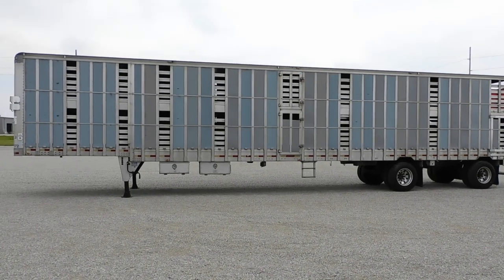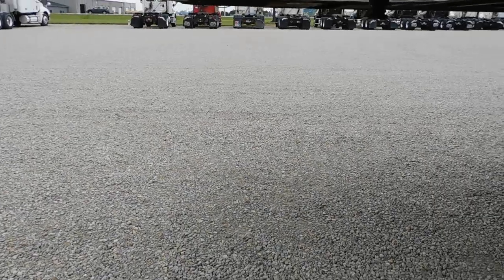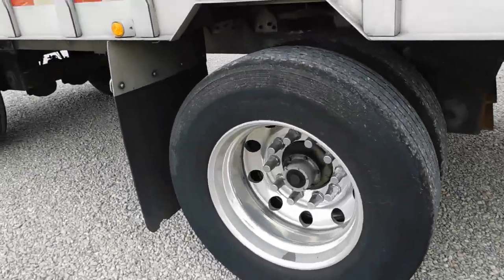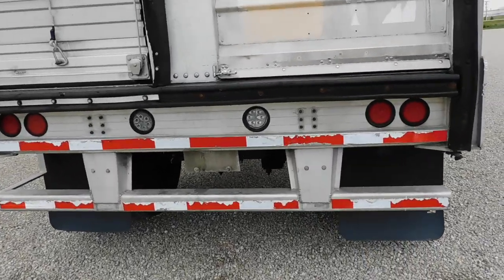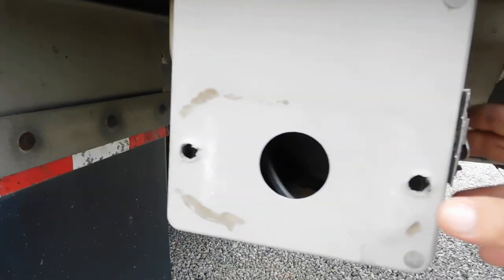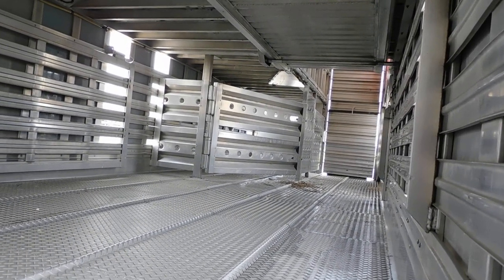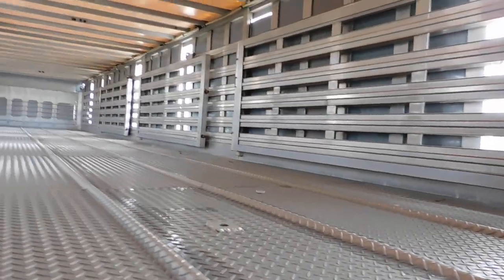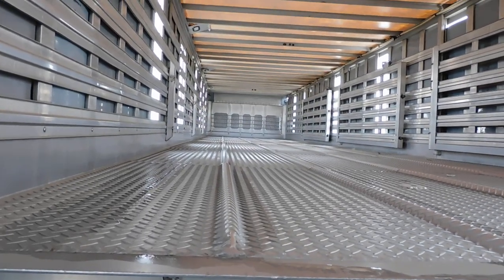1998 EBY Double Deck Livestock Trailer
Walk Around Video Of 1998 EBY Double Deck Livestock Trailer